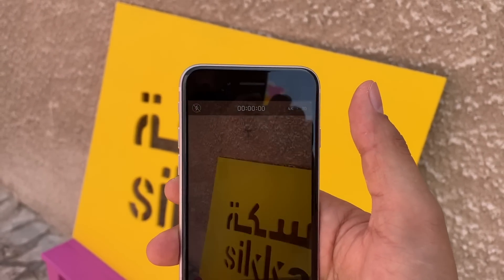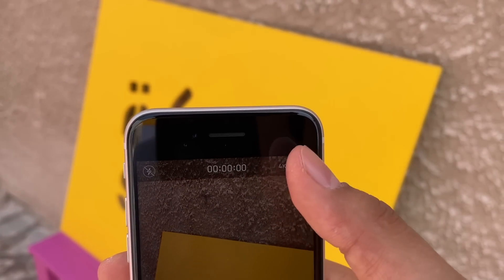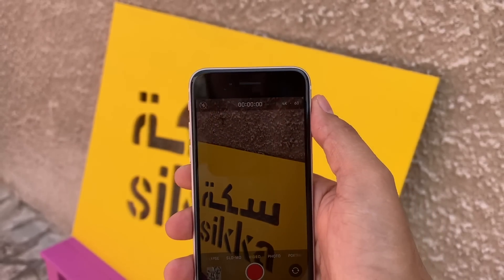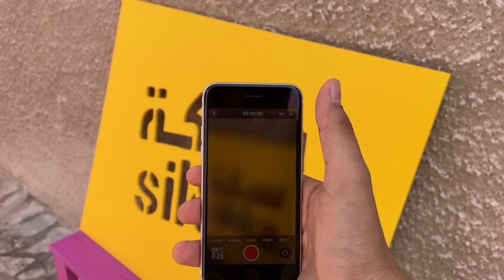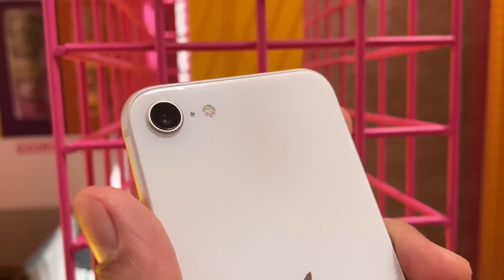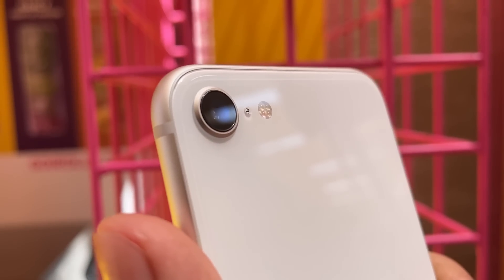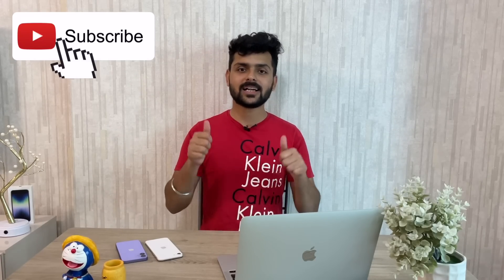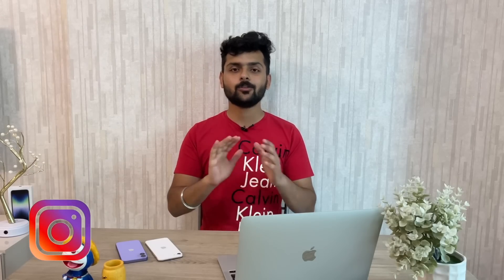Hindi: iPhone SE 3 vs iPhone 12 Mini Camera Test: Battle of the best!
Doston, iPhone 12 Mini or iPhone SE 3 (2022) apple ke one of the cheapest available iPhones hain joki one of the best camera phones hain is waqt market me. iPhone SE 3 vs iPhone 12 Mini camera comparison me maine apke sath inhi dono phones ke cameras ko detail me compare kiya hai jaha par maine video test, portrait test, night camera test or bohot saari cheejo ke upar baat ki hai.

Gears I Use:
iPhone 15 Pro Max
HP Spectre x360 Ultra 7
Apple Wired EarPods
Apple AirTag
Boya Type C Wireless Mic
Sandisk Type-C Drive
Ring Light Tripod
AmazonBasics Laptop Table
Xiaomi Wireless Power Bank